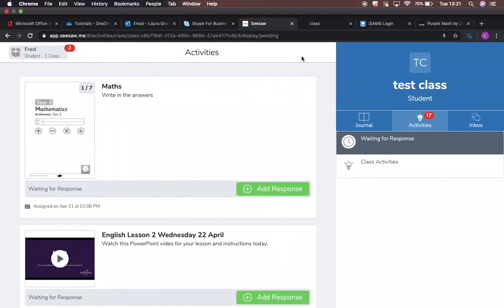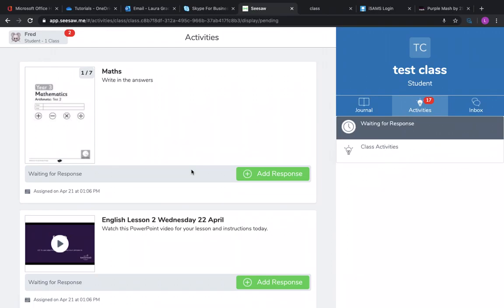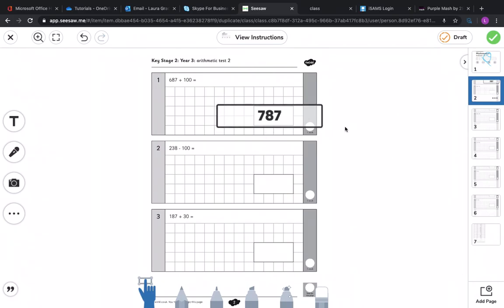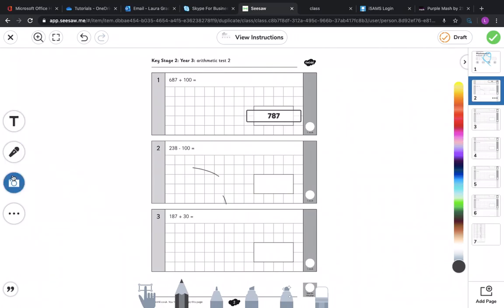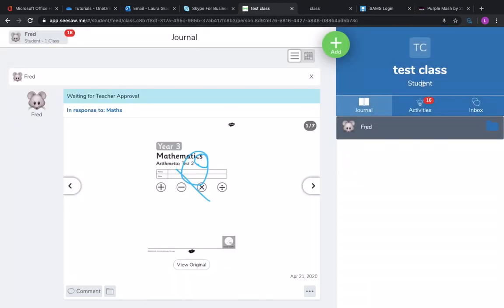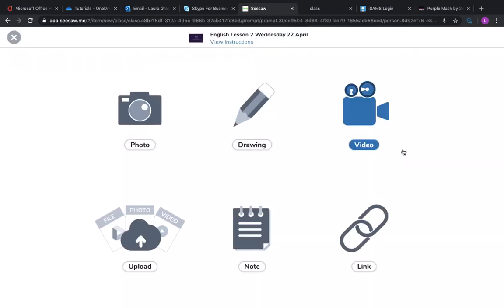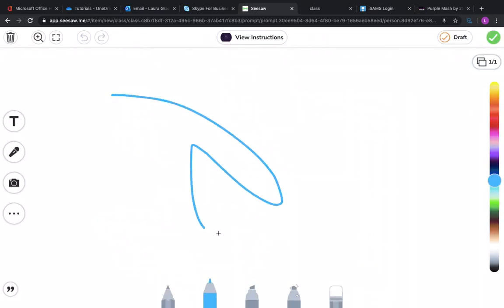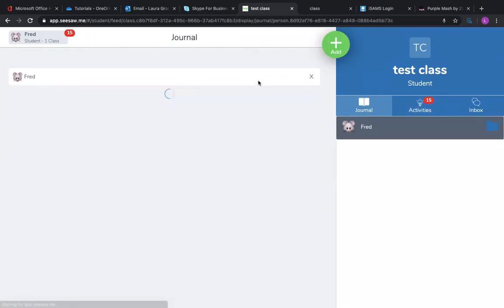Responding to Activities on SeeSaw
Miss Grace shows Banstead Prep Children how to submit completed work set on the SeeSaw app.